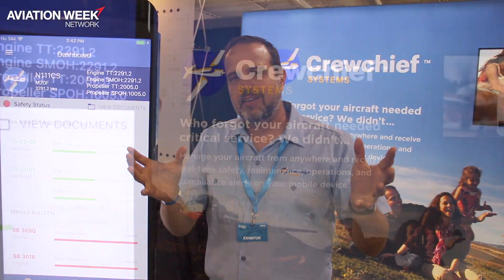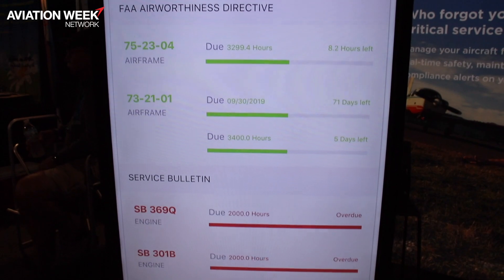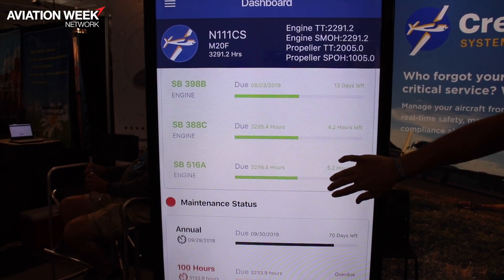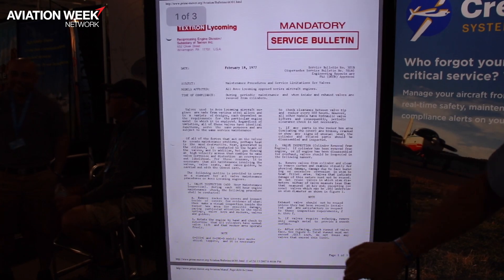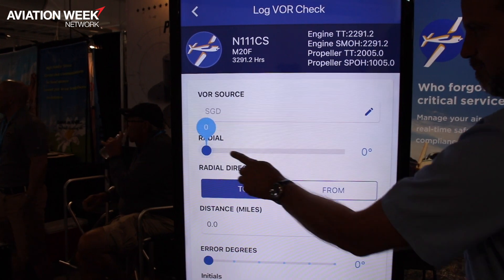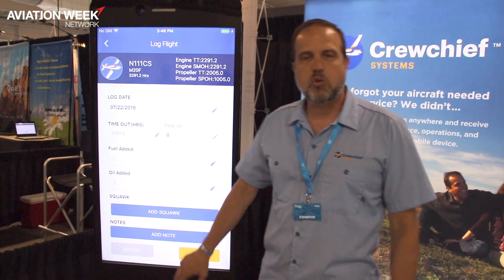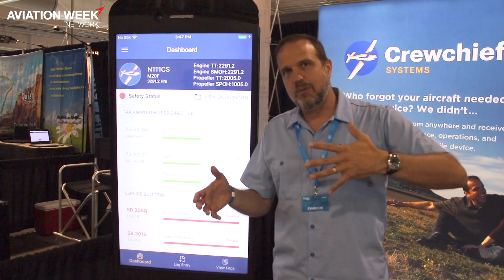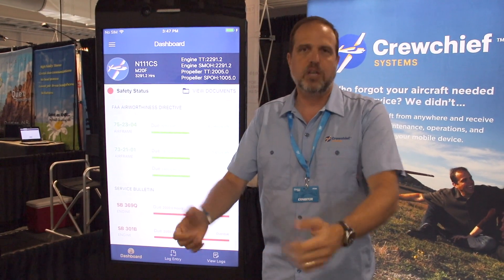Managing General Aviation Maintenance from Your Phone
Aaron de Zafra, co-founder and CEO of Crewchief Systems, demonstrates the company’s newly-launched app for digitally managing maintenance within the general aviation industry at EAA AirVenture 2019.